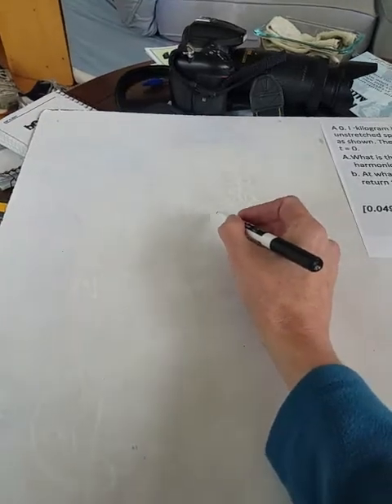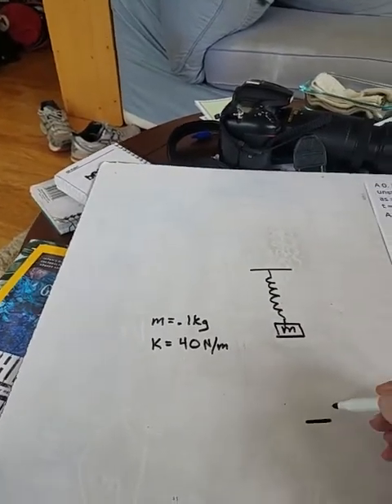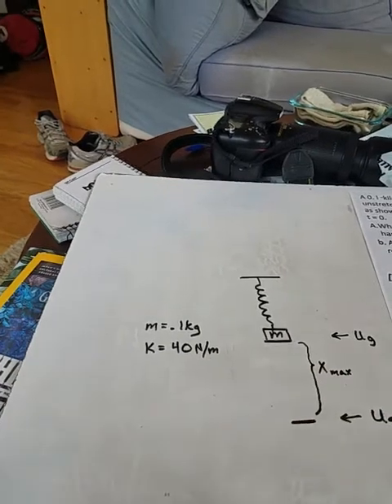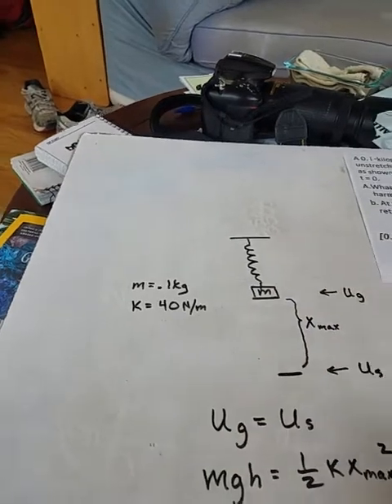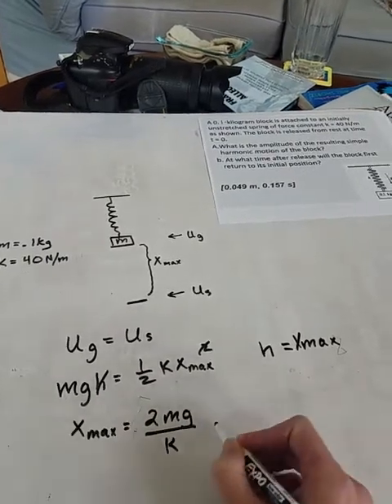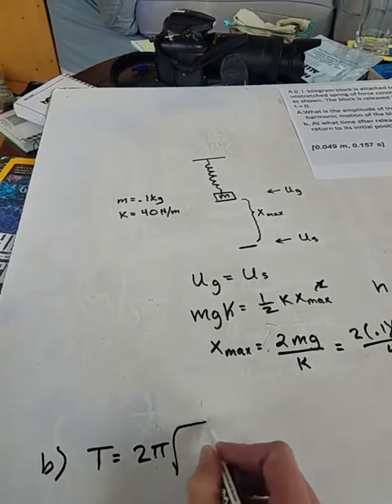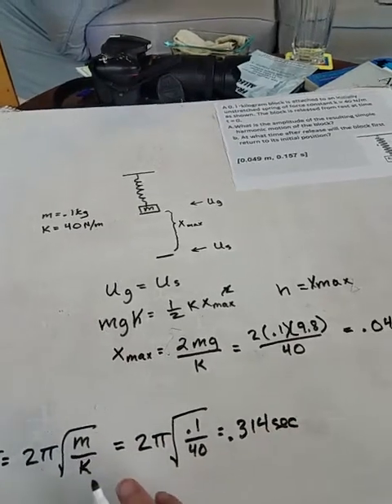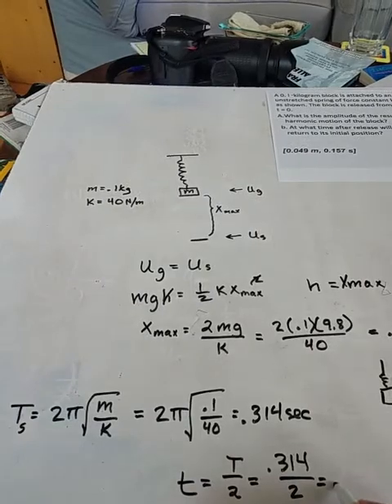Ex. Energy vertical spring